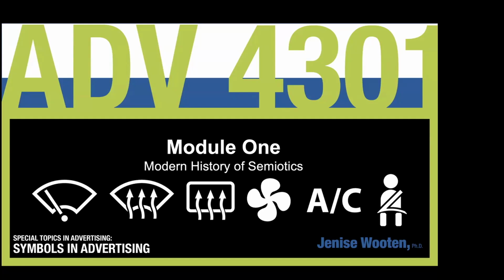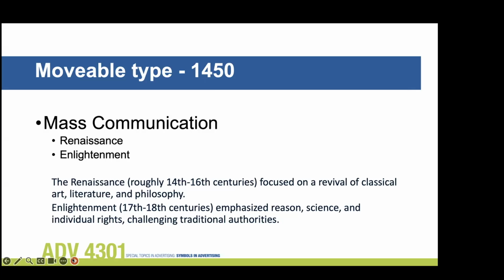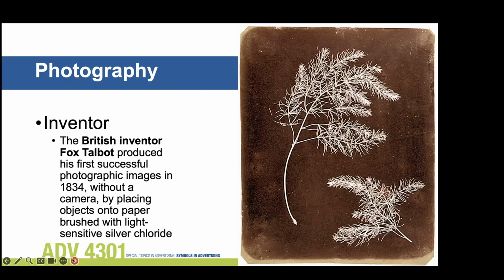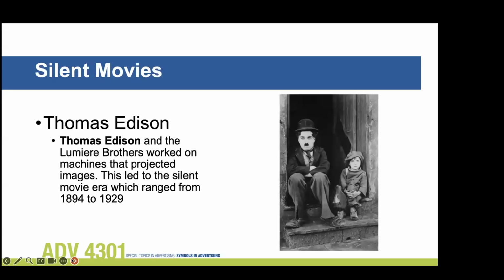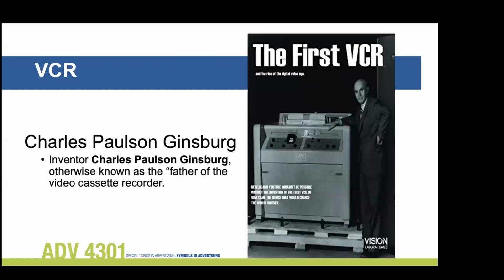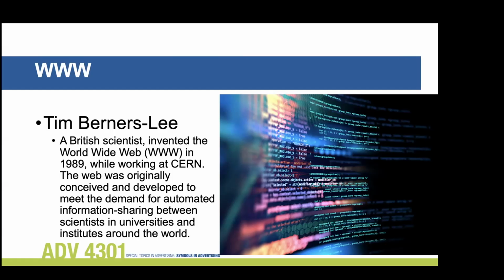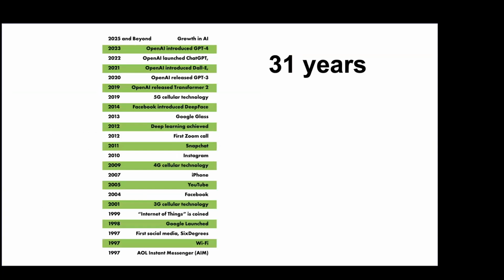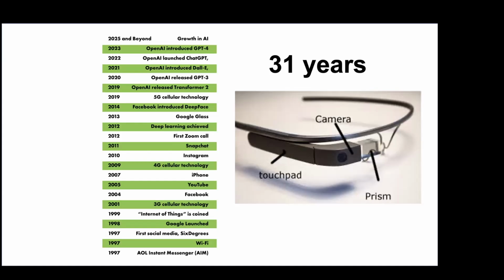ADV 4301 01 05